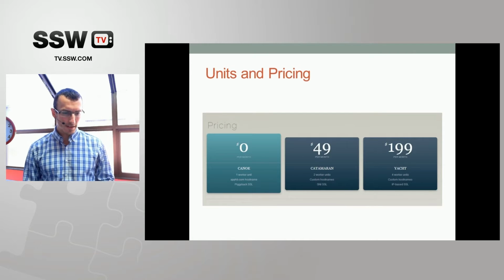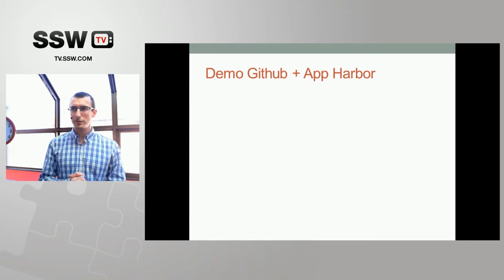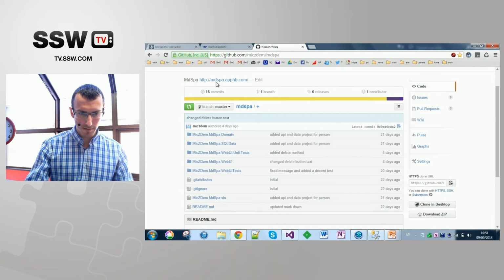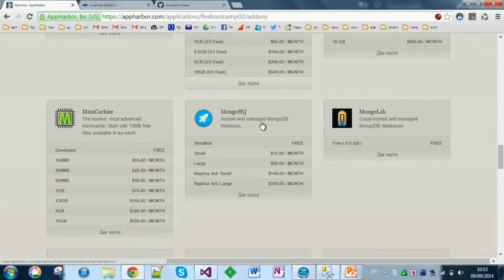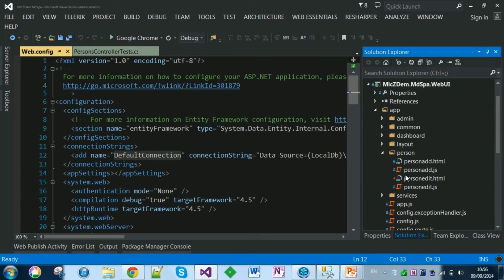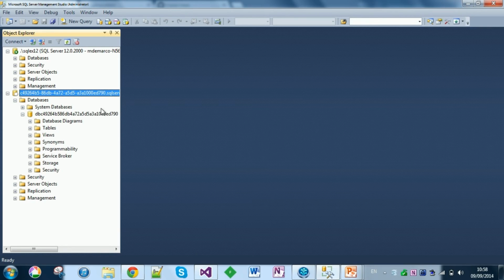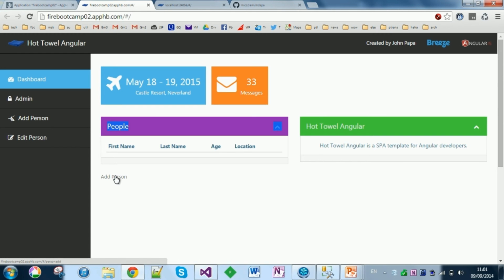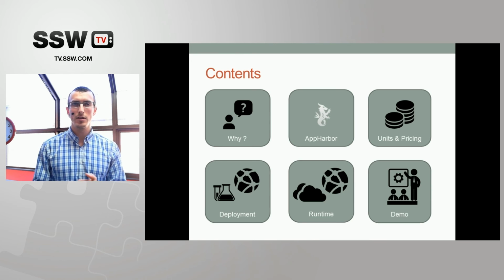App Harbour using Git Hub with Continuous Deployment with Michael Demarco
An introduction to App Harbour using Git Hub with Continuous Deployment